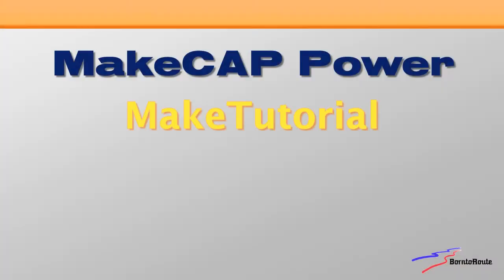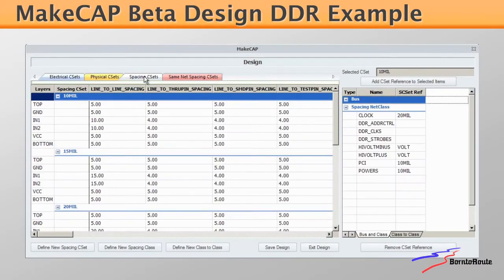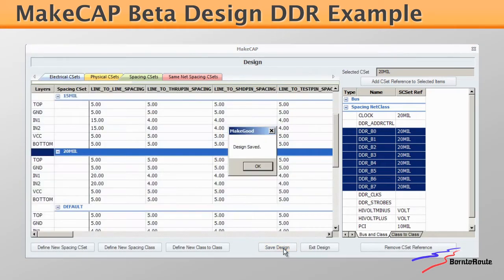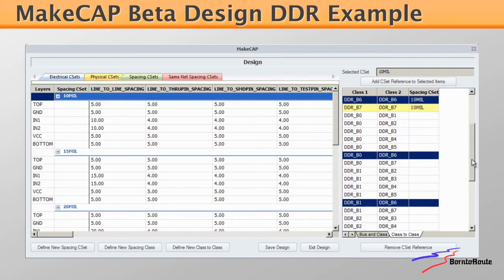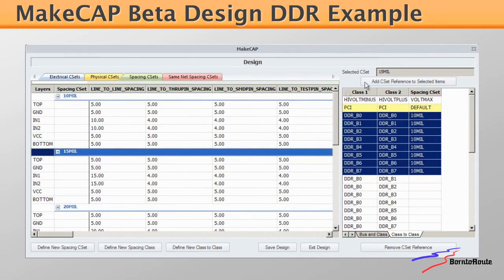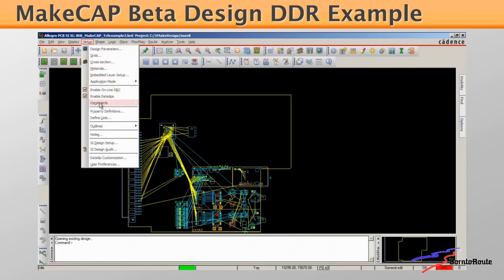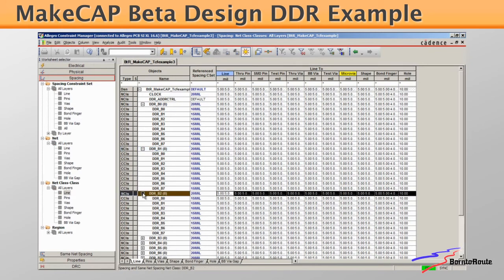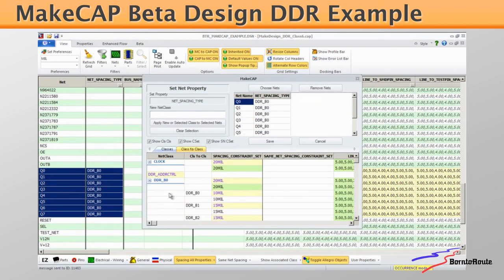MakeCAP Design - OrCAD Capture DDR CSet Example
Create Spacing and Class-Class CSets in MakeCAP for the OrCAD Capture Desktop.

Flow to Allegro PCB Editor and to Constraint Manager using Capture netlisting and TCF techfile created by MakeCAP.